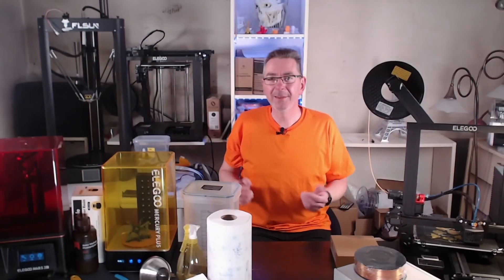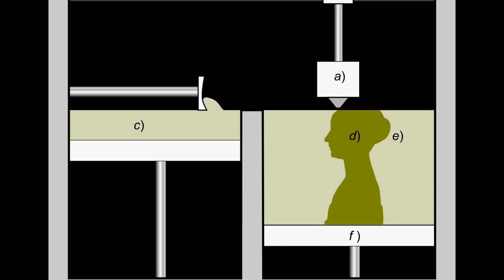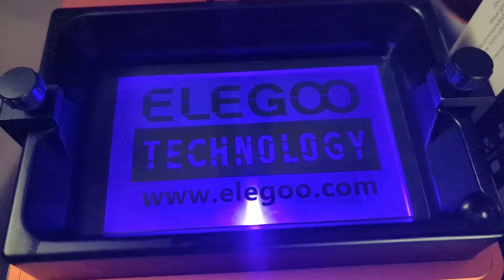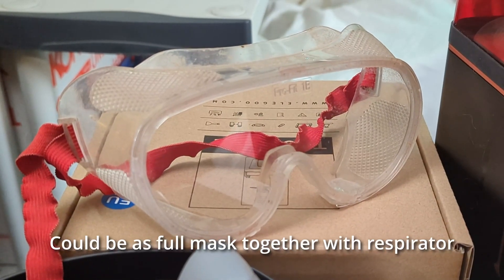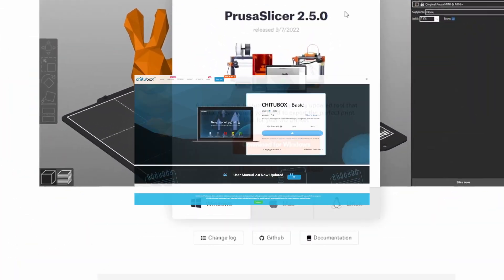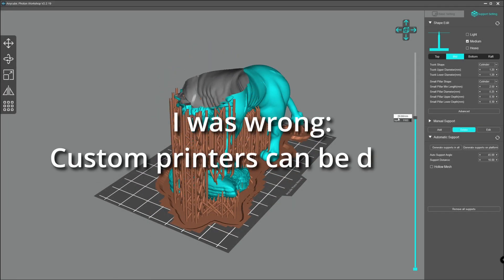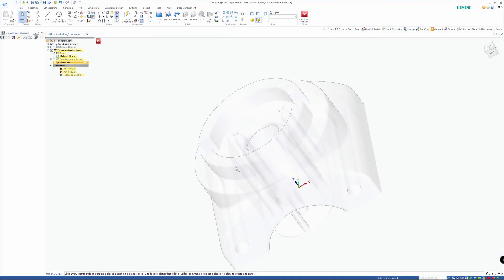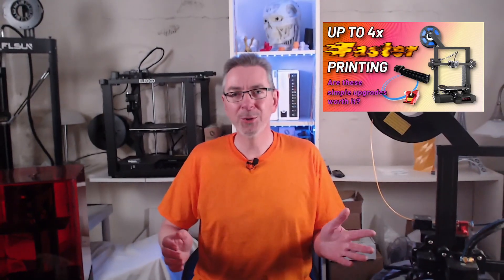Buying Your First 3D Printer? WATCH THIS FIRST!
This dense Beginner's Guide to 3D Printing covers everything you need to know about this exciting technology, including the different types of 3D printer  technologies (FDM vs SLLLA), their ideal usage scenarios, and the costs you can expect when getting started.
I also discuss your options for creating or finding models to print, including using free CAD and modeling software and free slicers to prepare your models for printing on FDM and SLA 3D printers.

Participating in PCBWay's 9th Anniversary Celebration sales promotion, join and get your coupons:

Whether you're a complete beginner or just looking to brush up on your knowledge, this guide has you covered. So sit back, relax, and let's get started on your 3D printing journey! 3D Printing: Essential Tips for Beginners!

🔗  LINKS 🔗
Slicers: